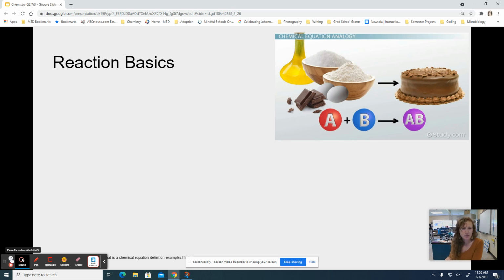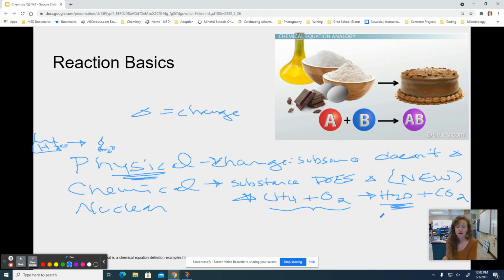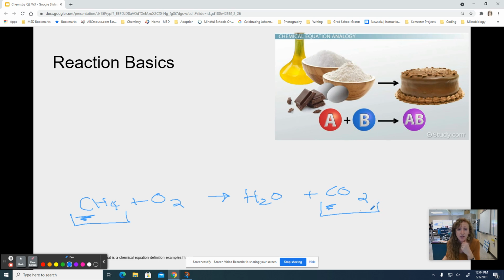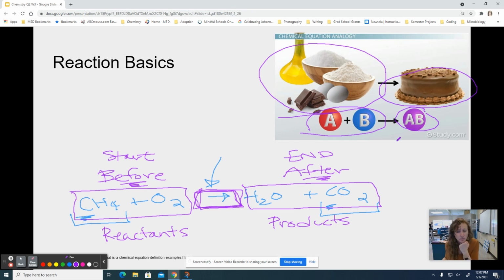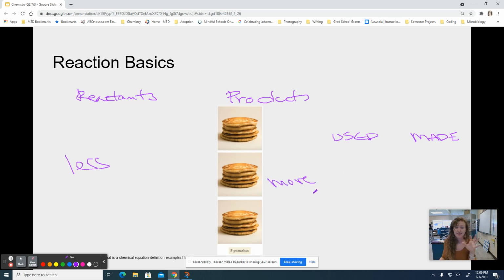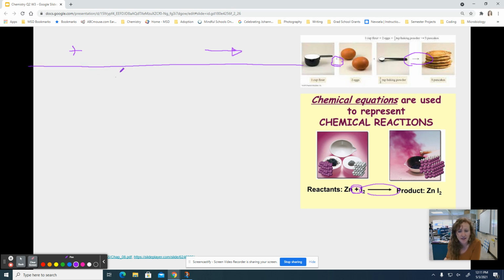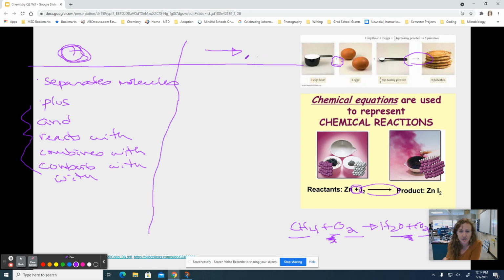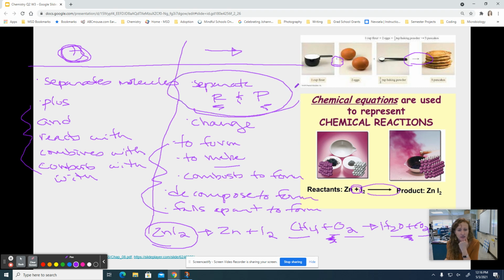Chem 4.11.1 Reaction Basics